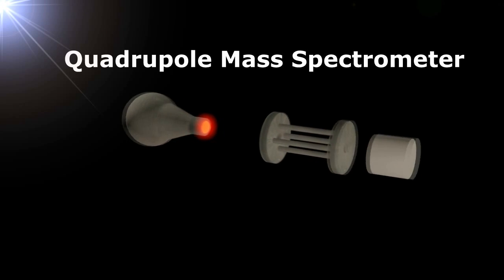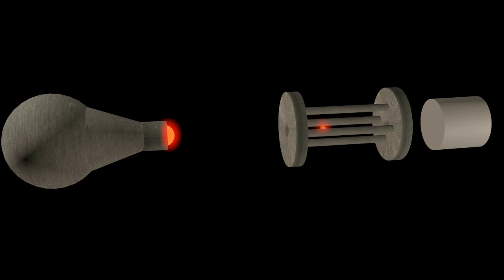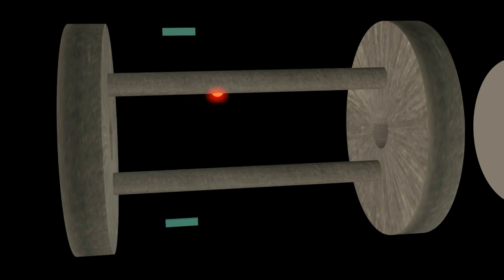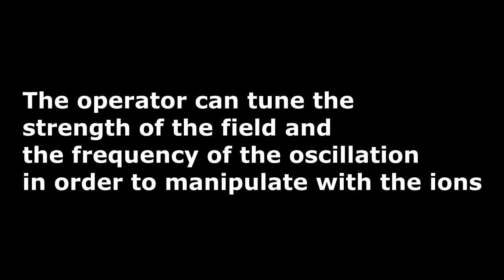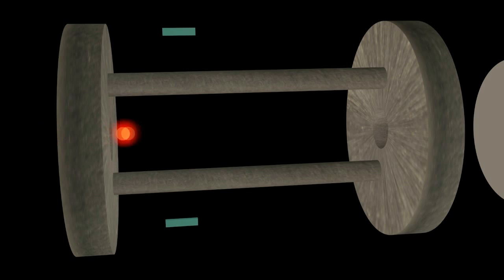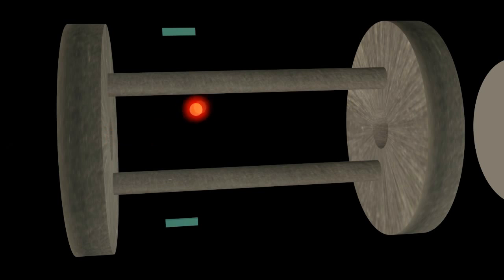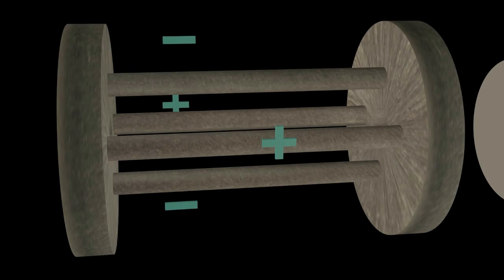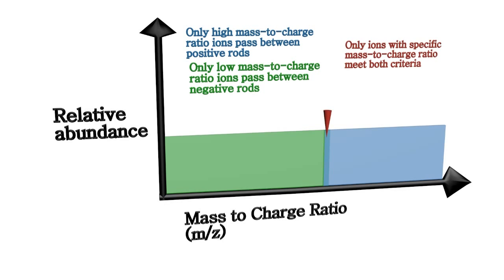Quadrupole Mass Spectrometer Working Principle Animation - How to Measure Vacuum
The quadrupole mass spectrometer (QMS) is used to detect and measure the abundance of gas phase ions. These ions have to pass between electrically connected rods in order to reach the detector. By combining alternating and direct voltage on these rods, it is possible to ensure that only ions with specific mass-to-charge ratio are capable of reaching the detector.